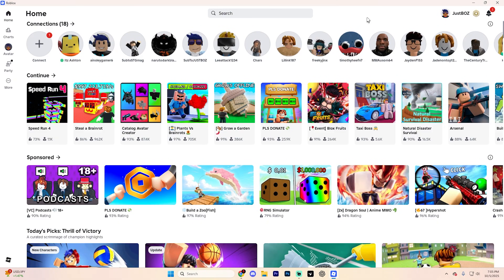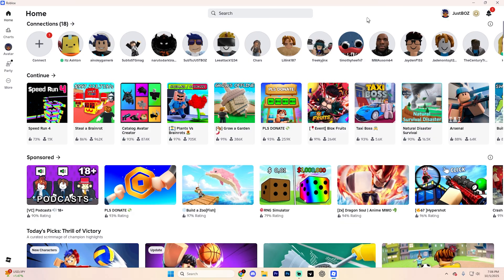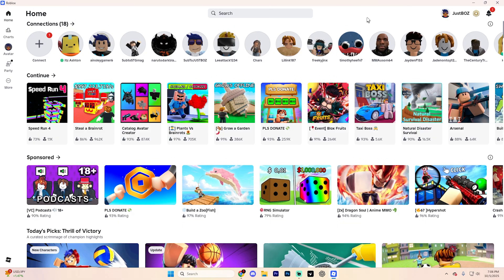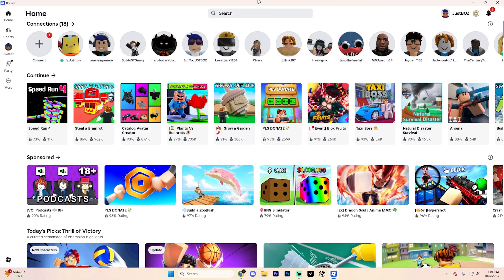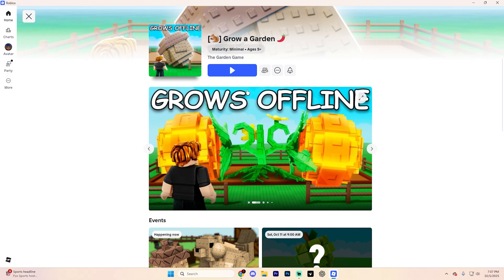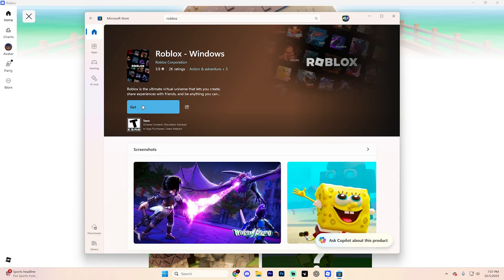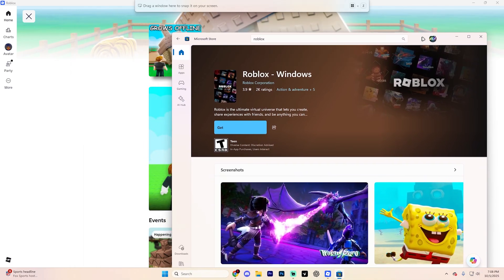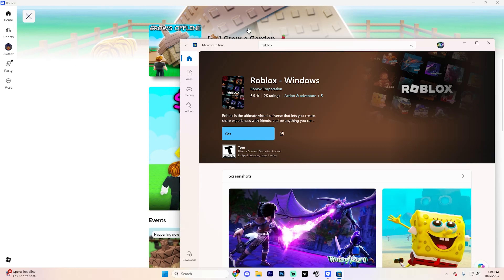How to Play Roblox on 2 Accounts At The Same Time (Use Multiple Accounts) - Full Guide